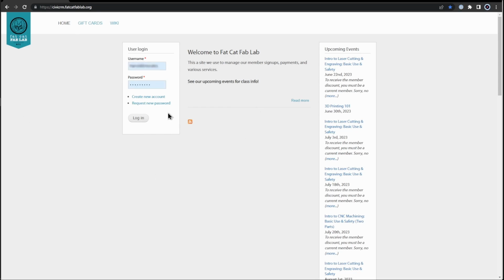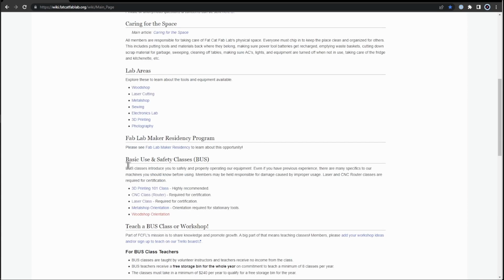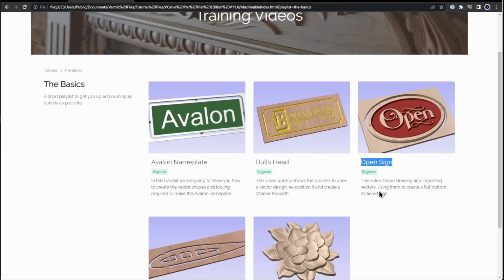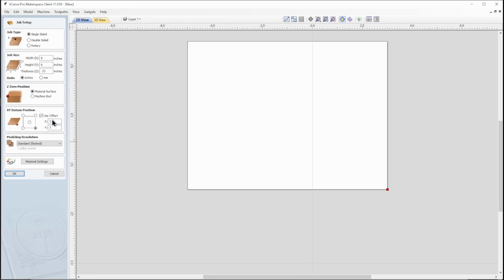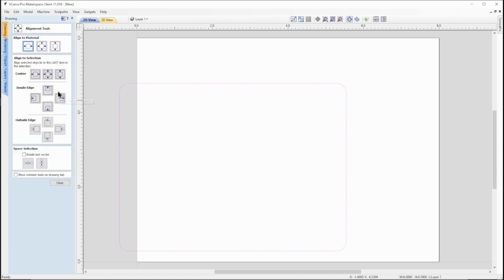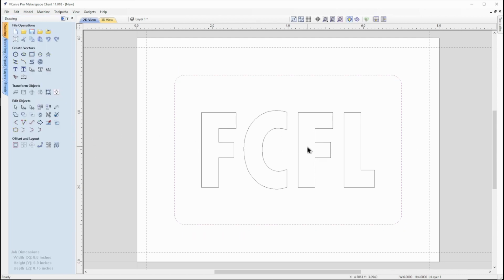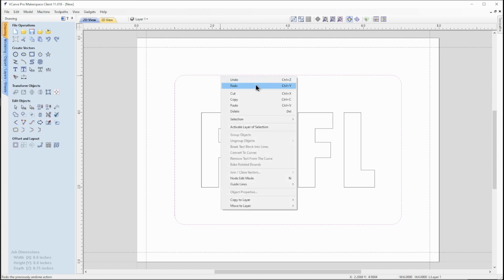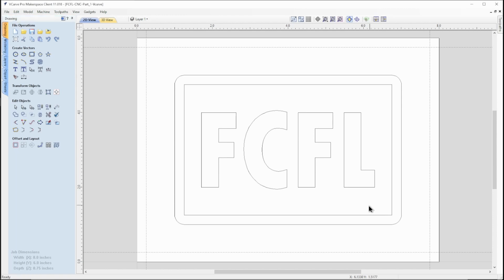Fat Cat Fab Lab's CNC Class Part 1A - Intro/CAD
Directions on how to setup a CNC CAD/CAM file using VCarve Pro.